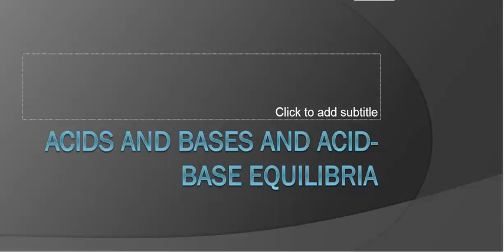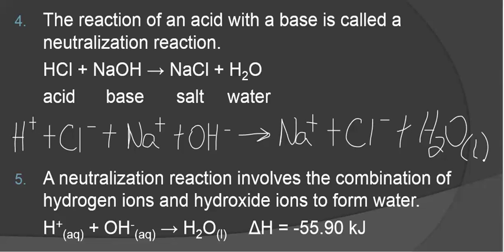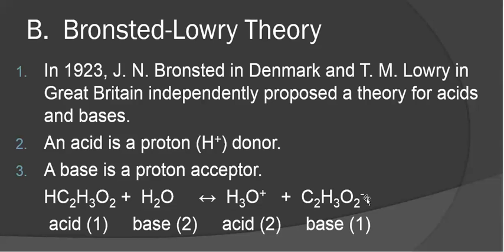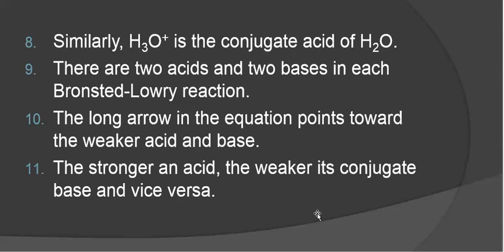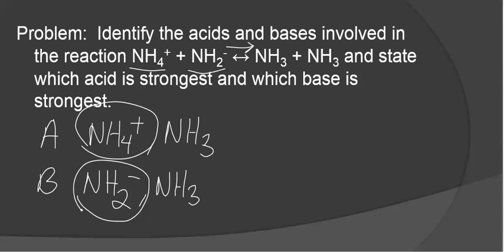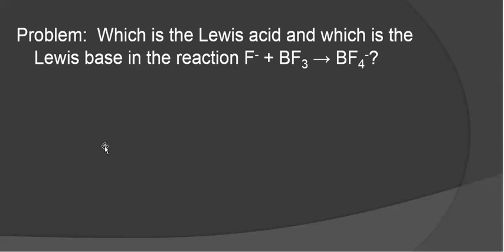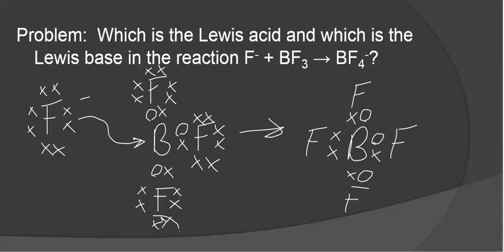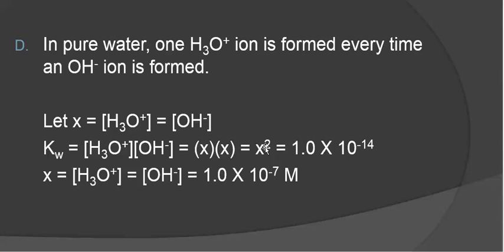Acids and Bases 1